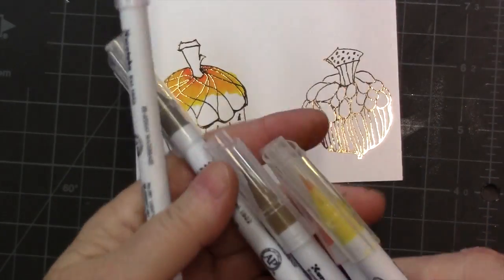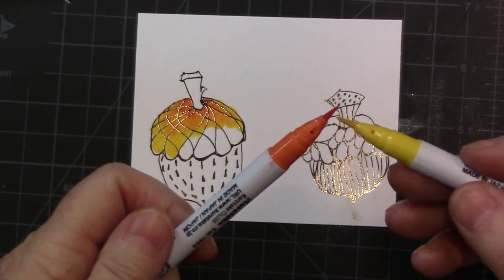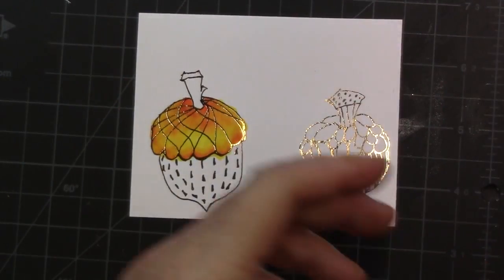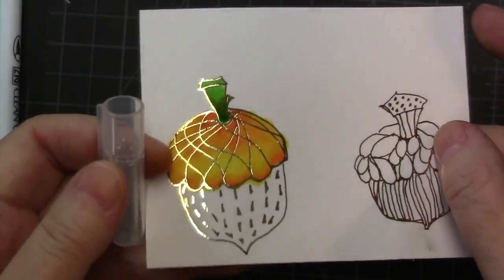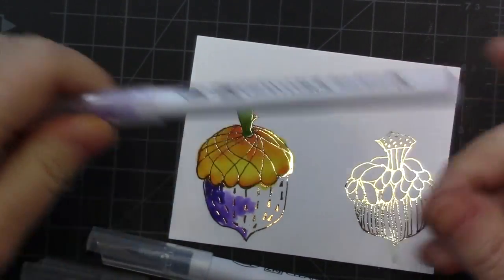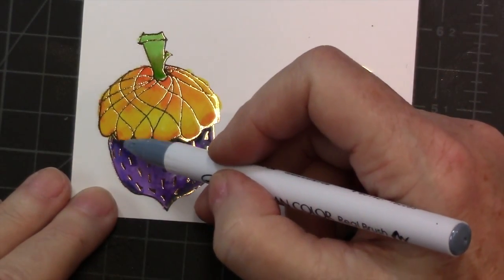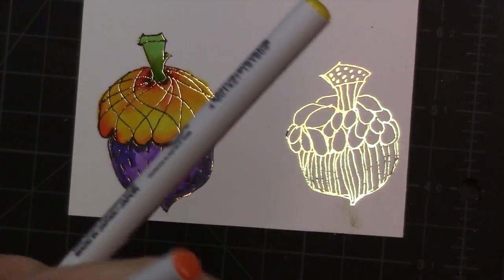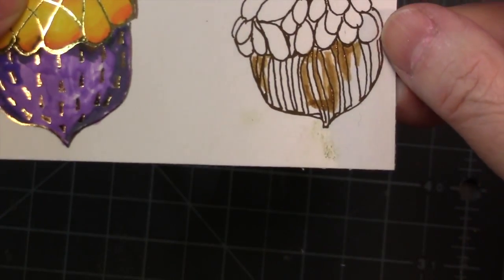Coloring 101: Acorns!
How to blend dye ink markers for coloring. You can download the acorns for free at my blog and resize them.

• Heidi Swapp - MINC Collection - Christmas - 6 x 6 - Foil Transfer Folder  ——
• Heidi Swapp - MINC Collection - Starter Kit - 6 Inch Mini Foil Applicator  ——
• Therm O Web - iCraft - Deco Foil - 6 x 12 Transfer Sheet - Pink Melon - 5 Pack  ——
• Therm O Web - iCraft - Deco Foil - 6 x 12 Transfer Sheet - Rose Gold - 5 Pack  ——
• Therm O Web - iCraft - Deco Foil - 6 x 12 Transfer Sheet - Rainbow - 5 Pack  ——